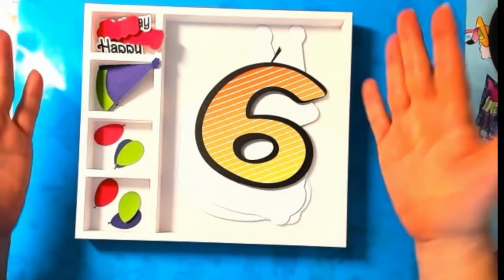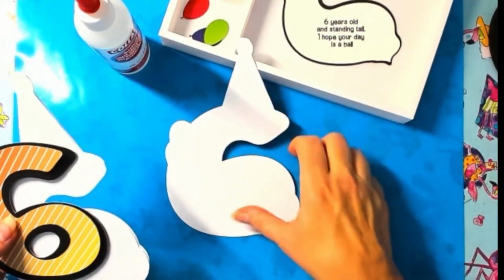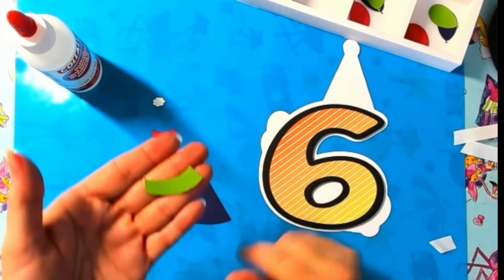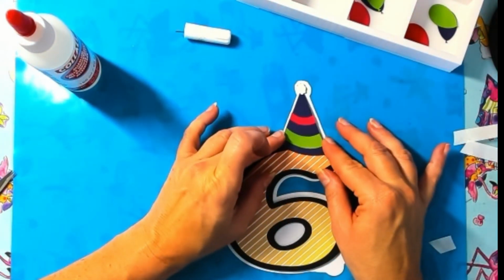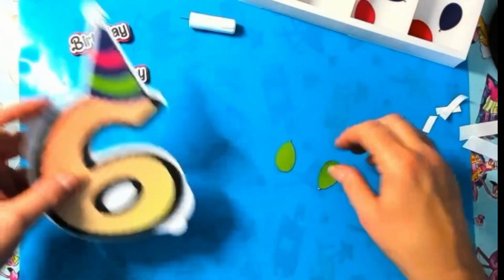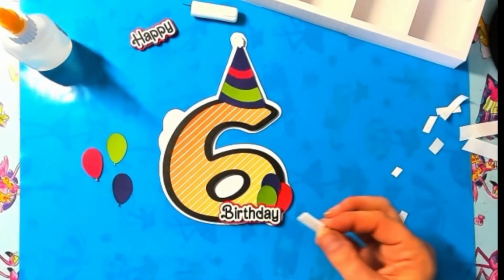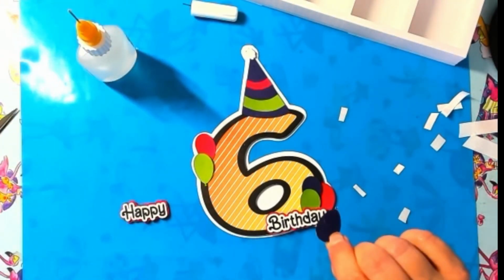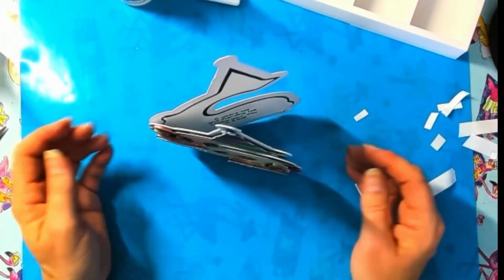shaped 6th birthday card with free SVG download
Here is the next card in the shaped number birthday series, 6th birthday.  As before download the SVG below or from my website. The rest of the shaped numbered cards can also be fond on my website.

Karenkreatescards.com